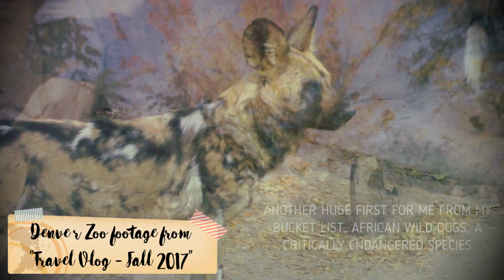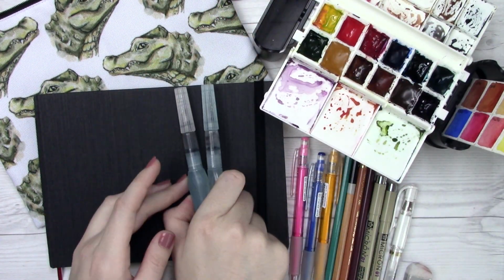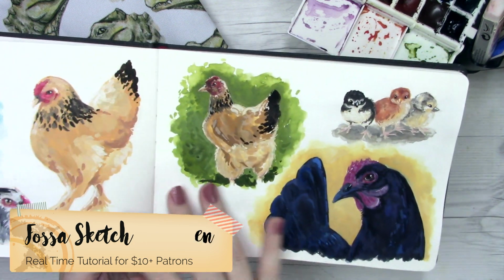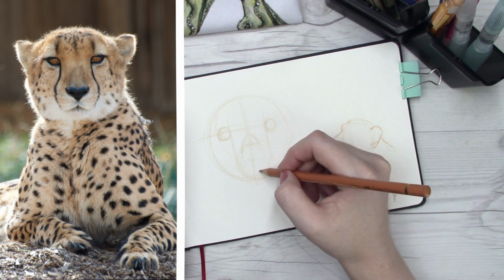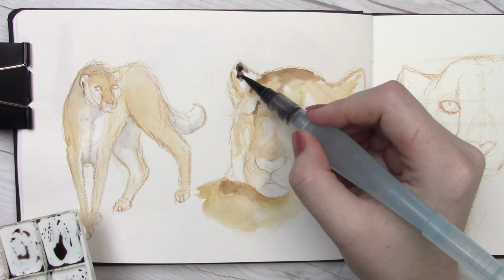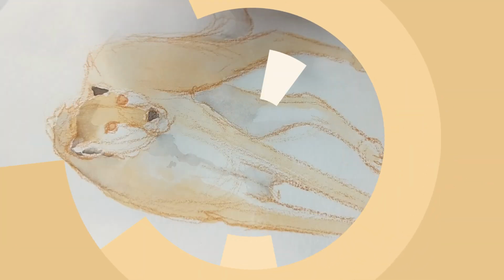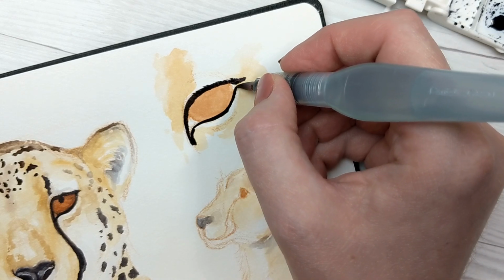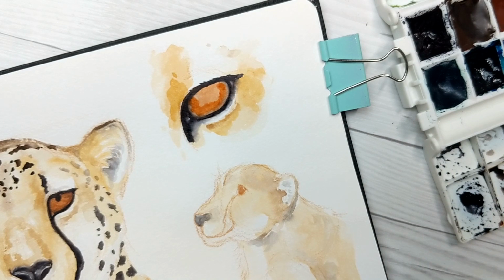Sketching Cheetahs from My Own Reference Photos | Collab with Hajra Meeks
Today is a 4 in 1!! We are going to be revisiting my travel supplies, talking a bit about how I use my own reference photos for my art, and take a look at my relationship with a sketchbook, all while collaborating with the wonderfully talented Hajra Meeks!

*** Supplies ***
You can find all my favorite travel supplies including the Portable Painter, various pencils, and sketchbooks

*** Music ***
Intro and Outro Music:

Sketching Music:
"Horizon" by Ikson